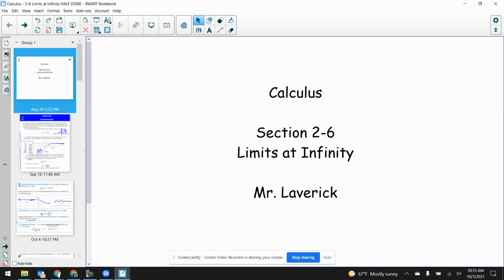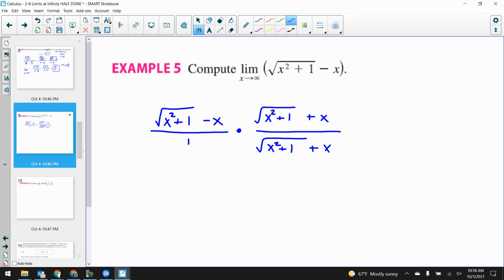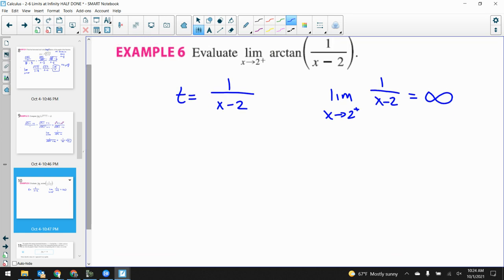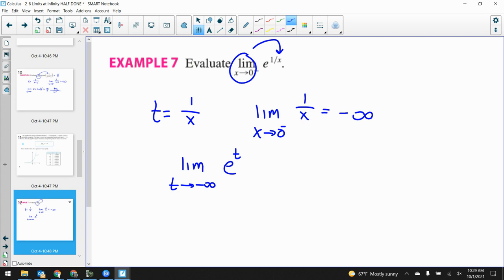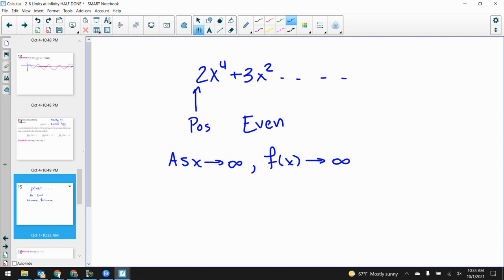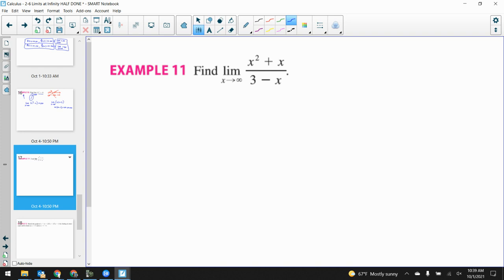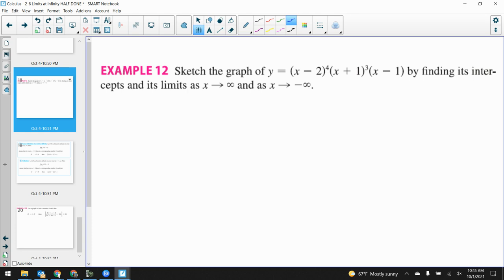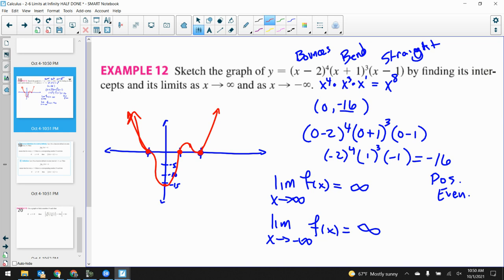Calculus: Section 2-6 Day 2: 10-1-21